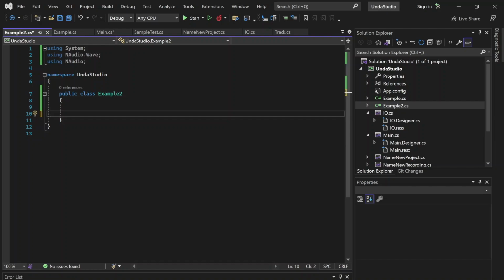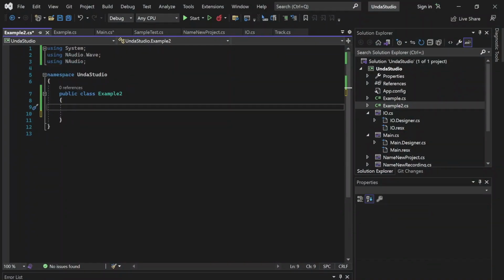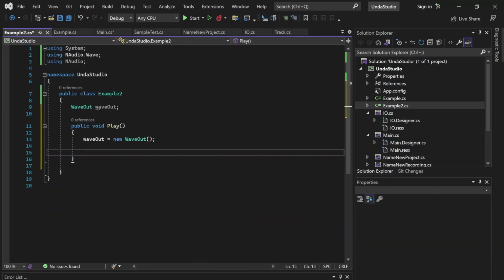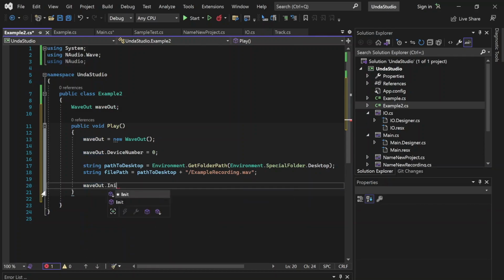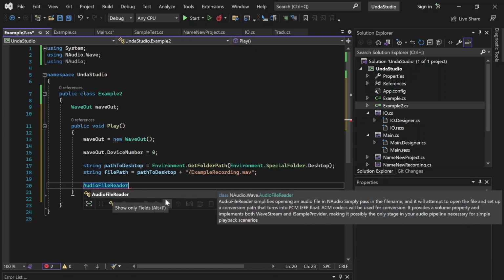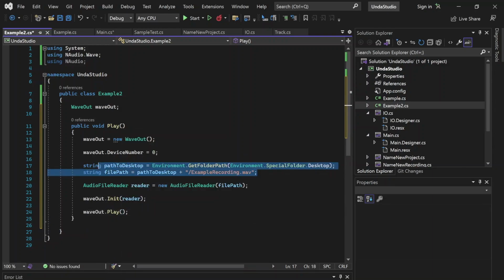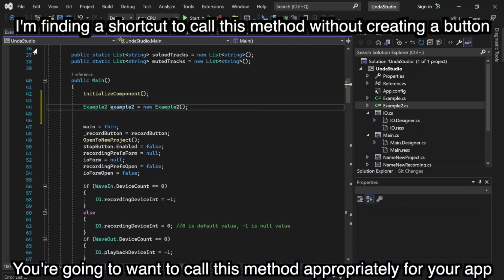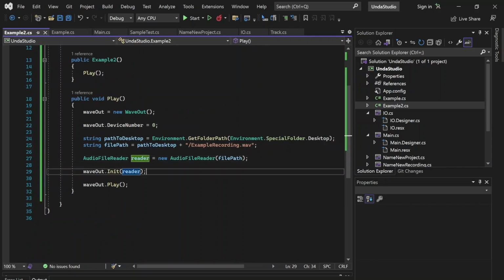Making a DAW in C# - Episode 2 - Audio Playback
Welcome to Episode 2 of the Making A Daw In C# series.  In this episode, we'll cover the basics of Audio Playback using the NAudio API.